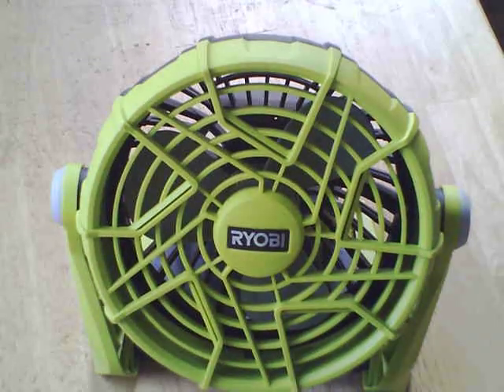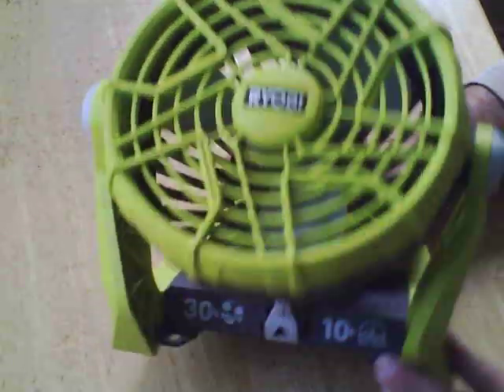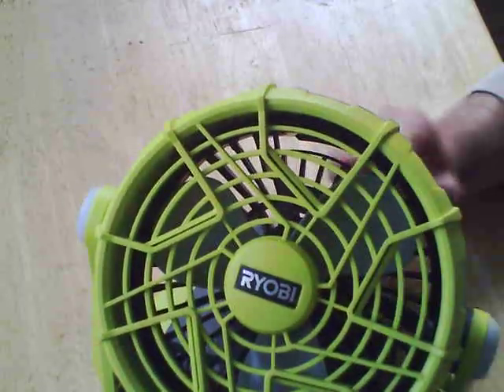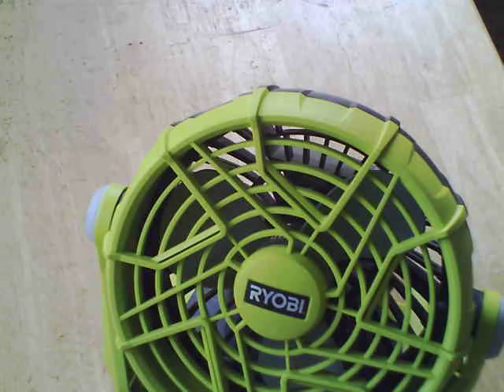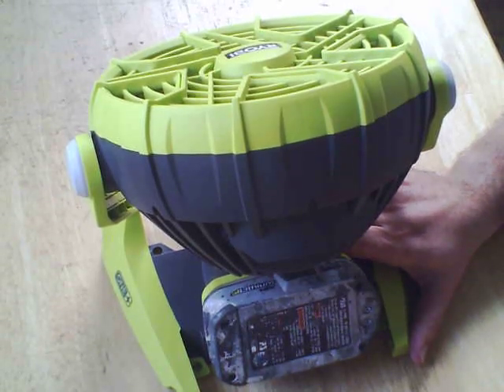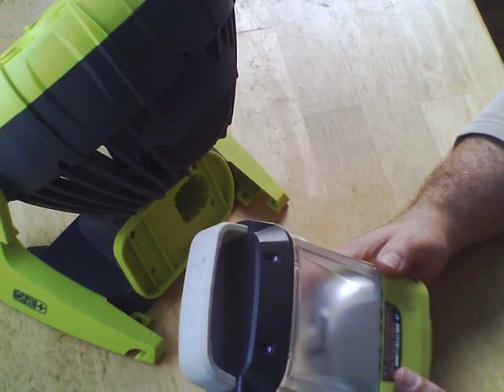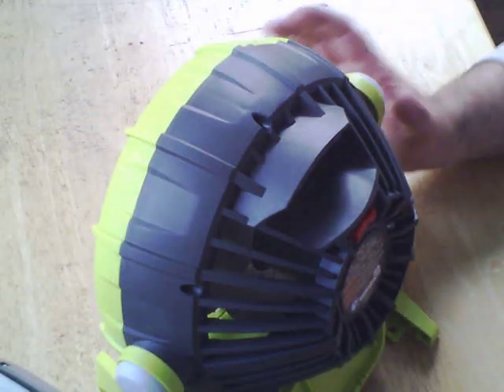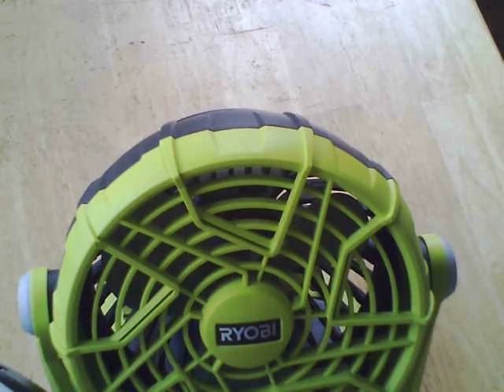Ryobi 18v Cordless Fan P3310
A review of the Ryobi 18 cordless fan P3310 that I got a few months ago at Home Depot.  It has held up well and seems to work more or less as advertised.   It is a pretty good camping and off grid item that will work well for someone who is already utilizing the Ryobi one+ tool system, but not likely to be a cost effective standalone piece of equipment.   It is available in the US as a "tool only" item, so it does not come with a battery or charger.